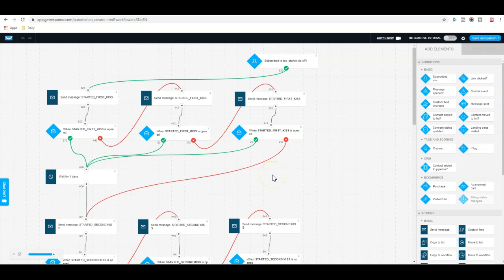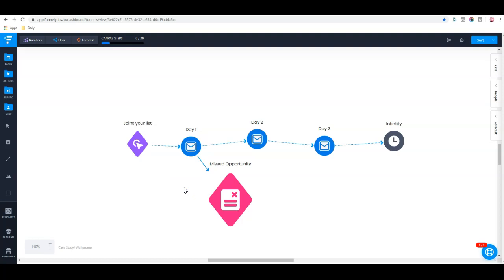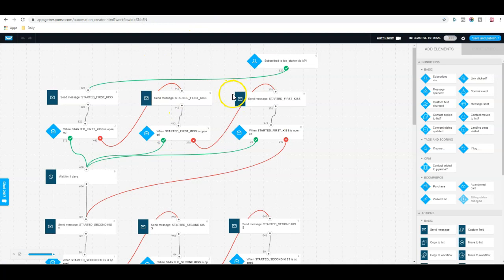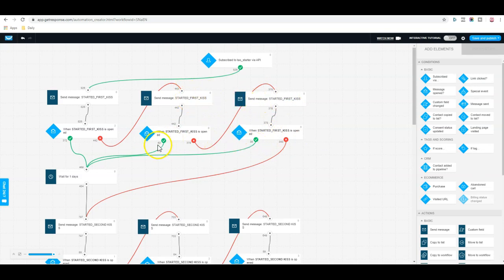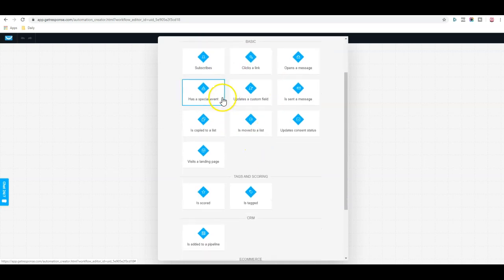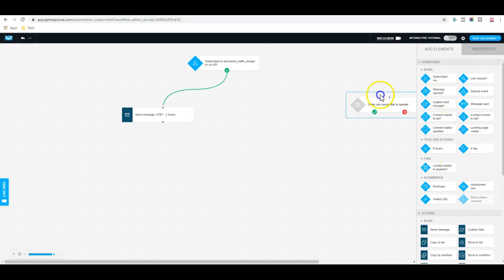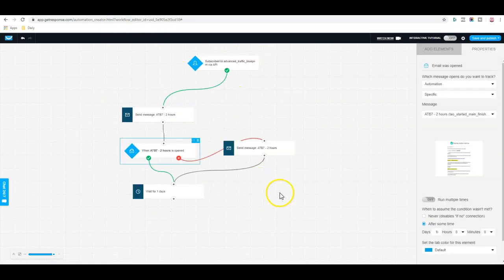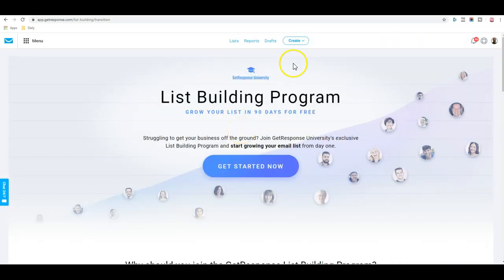Increase Open Rates Using GetResponse Automation - Email Marketing Tips 😍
This tutorial will help you increase your open rates and get more clicks and sales.

Free Training That WORKS - FREE Action Plan for the best results.

Using automation in your email marketing will heavily increase your CTR and open rates.

GetResponse has a great automation feature which allows you to re-send old messages to ensure as many of your subscribers as possible can see and open your emails.

I hope this simple email marketing tip proves useful and the best of luck!